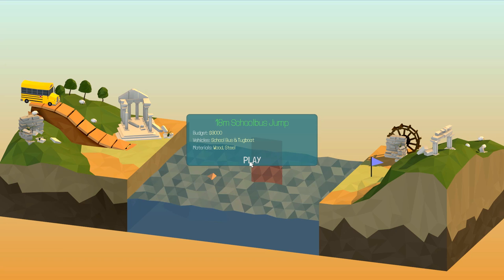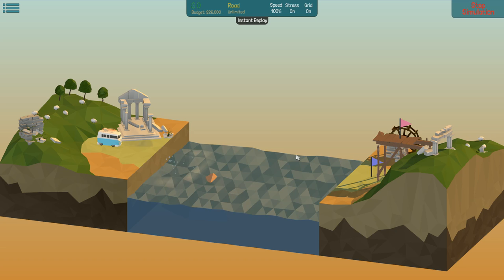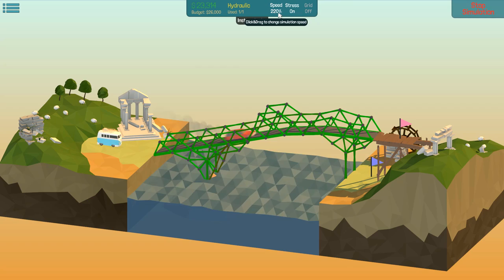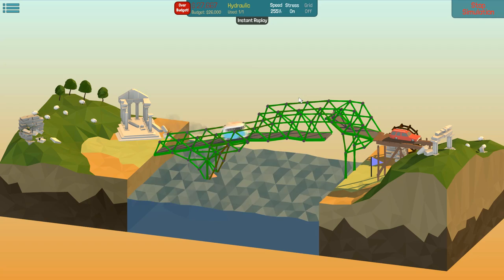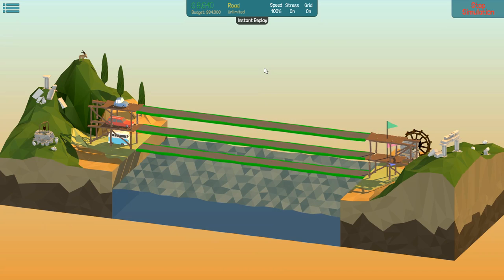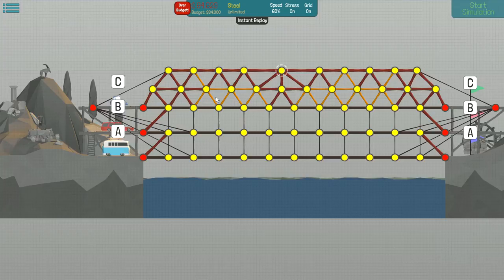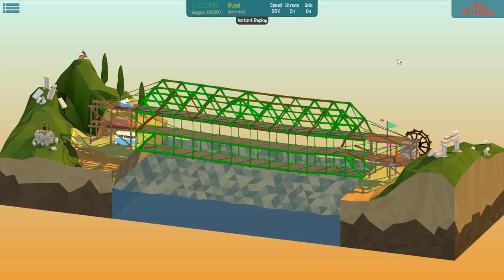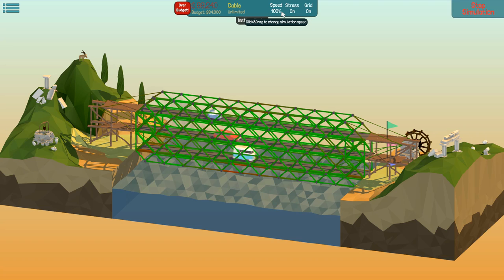Poly Bridge Gameplay - #06 - And We're Back! - Let's Play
Unleash your engineering creativity with an engaging and fresh bridge-building simulator with all the bells and whistles. Enjoy hours of physics-based puzzle solving with the 60+ levels and then jump in the Sandbox to create your own bridge designs and puzzles.

Hey everyone! I produce several videos a week, ranging from simple Let's Plays to first impressions. I'm always up for playing new games with new people, so if you have any recommendations or want to play sometime, let me know!